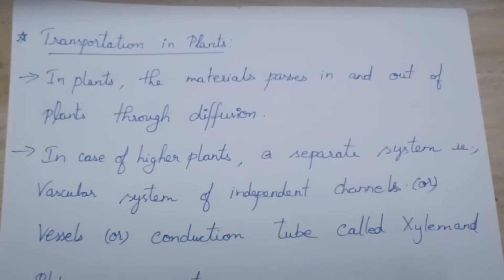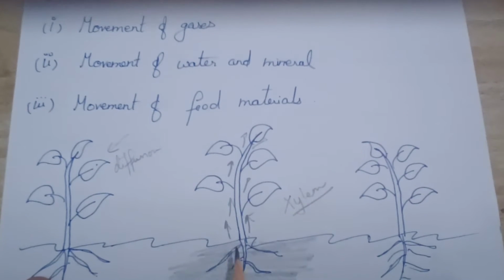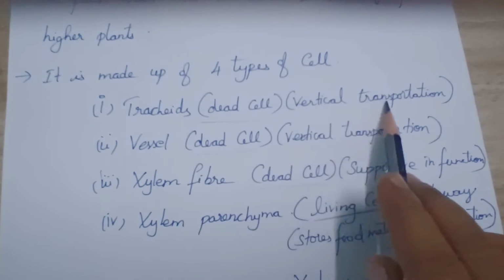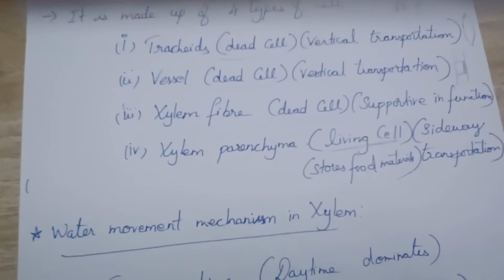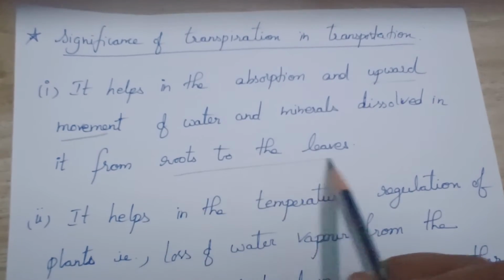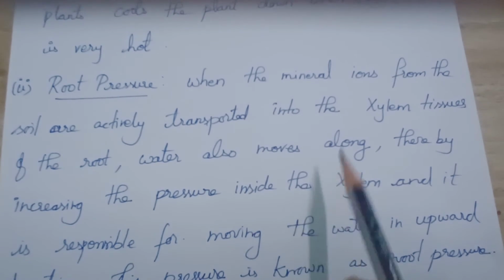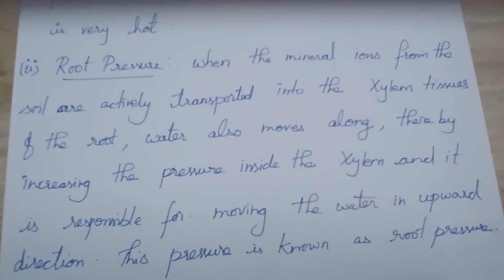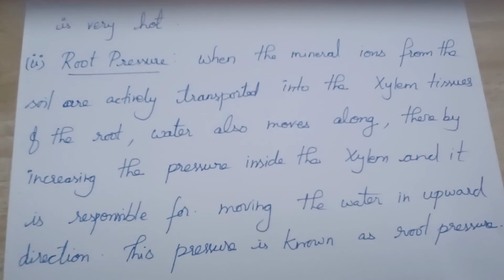Day 18 | Biology | Class 10 | Life Processes - Transportation in Plants - Xylem Tissue